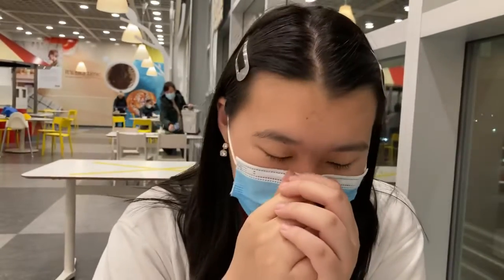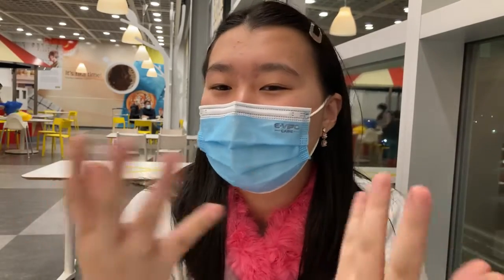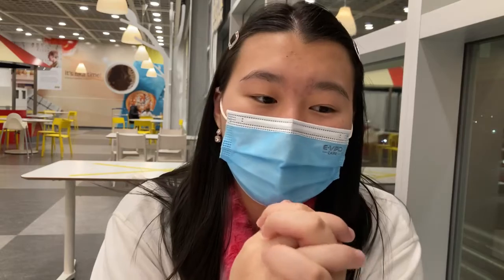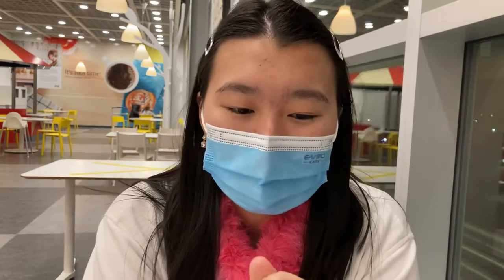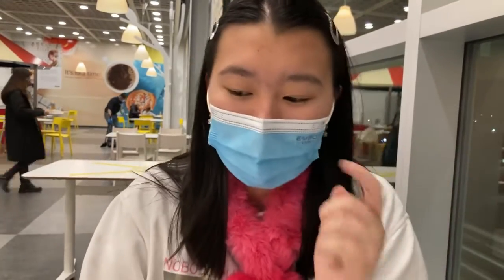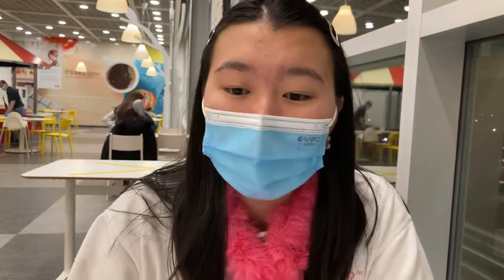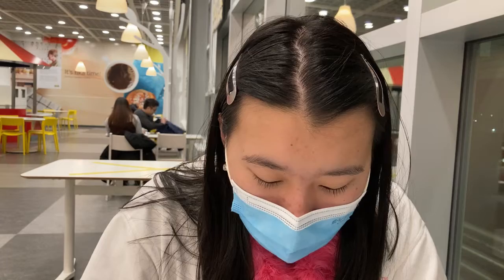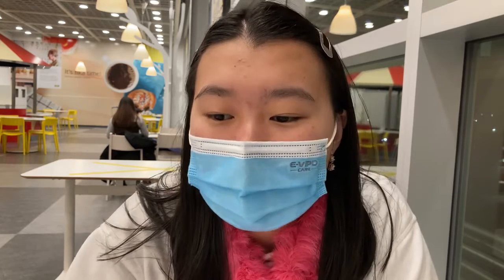【海外華人直播 OCL】How to reduce plastic impact on environment ?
Watch Overseas Chinese Live (OCL) coverage of the latest headlines and top stories from Canada ,USA and around the world, as well as documentaries and features that bring you a deeper look at North America and China issues.

Overseas Chinese Live (OCL) is a regional broadcaster headquartered in Vancouver, BC, Canada. Get the programming schedule here:

海外华人直播早间播报
每日固定播处时间：
         北京时间晚上10点
         美东时间早上10点
         美西时间早上7点
海外华人直播晚间播报
每日固定播出时间：
         北京时间早上10:30点
         美东时间晚上10:30点
         美西时间晚上7:30点

【海外华人直播】最新翻墙链接，欢迎分享 (^_−)−☆ (2019.8.8更新)
【海外华人直播】推出最新翻墙软件nthLink，欢迎试试！点击链接，下载APK!
您还可以通过 手动安装赛凤3，欢迎试试！

本節目赞助商还有温哥华脊柱科 吉利安医生（ Dr. Kilian），電話: Address: 555 Burrard St Suite 205 Bentall Centre, Vancouver, BC, V7X1M7, Canada
**感谢任何有其他国家语言能力的人帮助我翻译我的视频和字幕**
***节目中嘉宾所述由其个人负责，不代表”海外华人直播”的立场. 视频故事内容、名字、情节如果有雷同，纯属于巧合。 ***

相关：
海外华人直播，overseas Chinese live stream, overseas Chinese live-streaming , oversea Chinese live stream, overseas Chinese,  live stream, oversea Chinese , live-streaming, Canada Capstone College,
加拿大凯思通学院，凯思通学院，加拿大，直播，华人直播，海外华人，温哥华，BC省，温哥华BC OCL

发行人：海外华人直播
Producer 加拿大凯思通学院
Director: Joe Fang
Editor: P. Fang

海外华人直播
OVERSEAS CHINESE LIVE

如果您认为我们的视频对了解华人生活和开阔视野有帮助，请免费订阅海外华人直播视频 http://